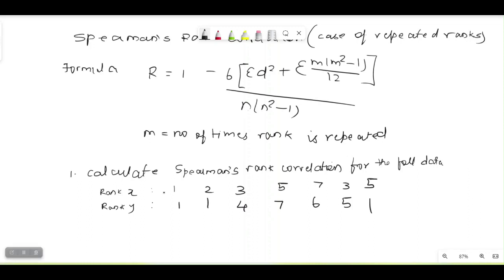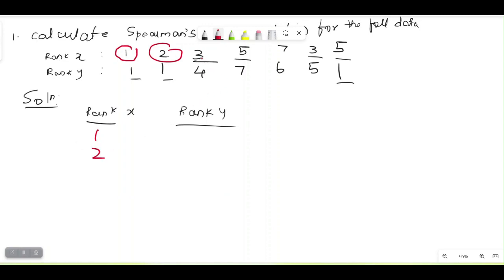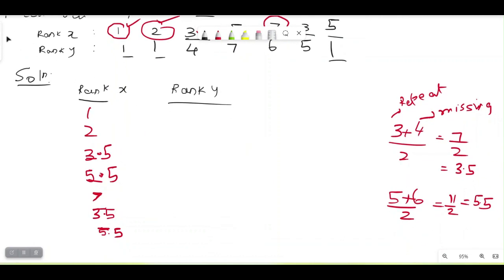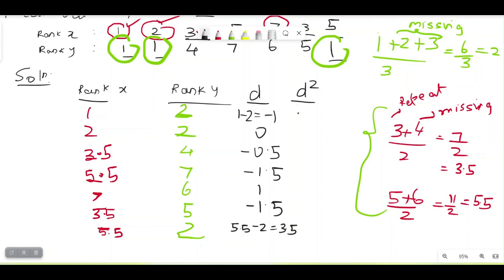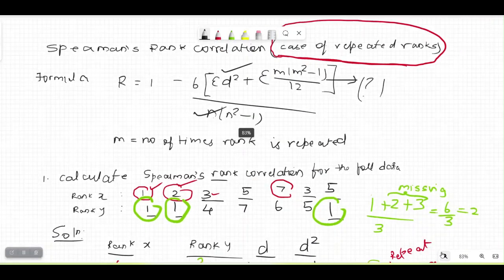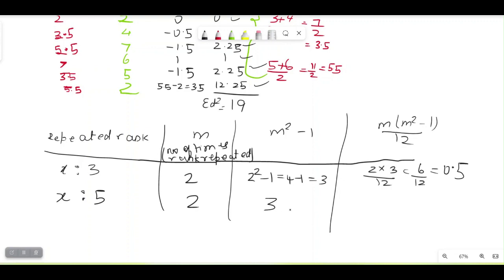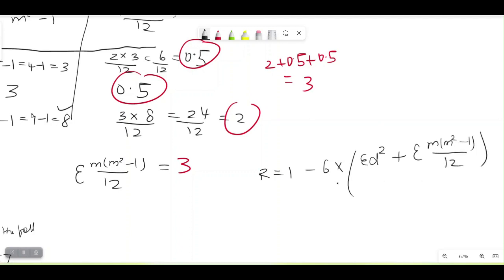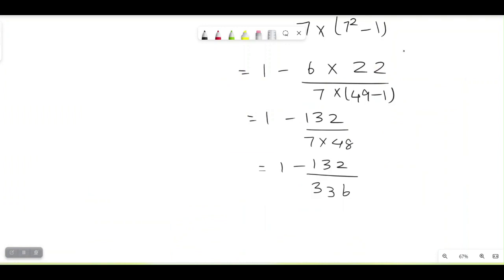SPEARMAN'S RANK CORRELATION (REPEATED RANKS)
THIS IS A SPEARMAN'S RANK CORRELATION SOLVED PROBLEM IN CASE OF REPEATED RANKS.